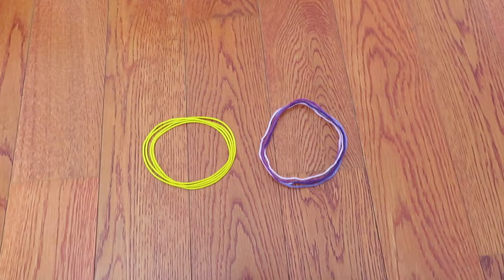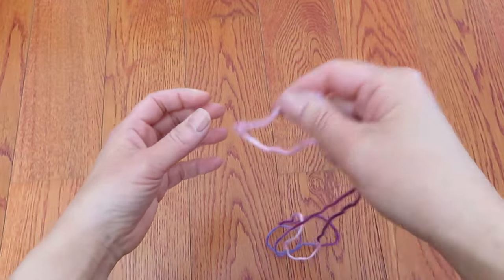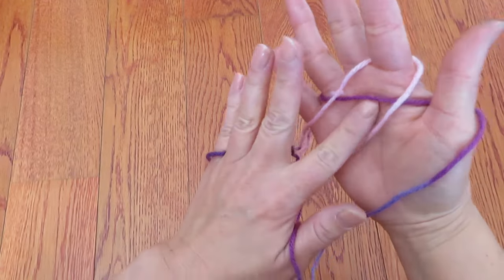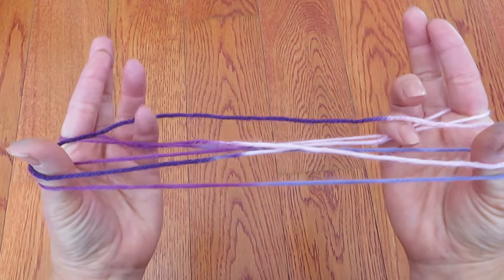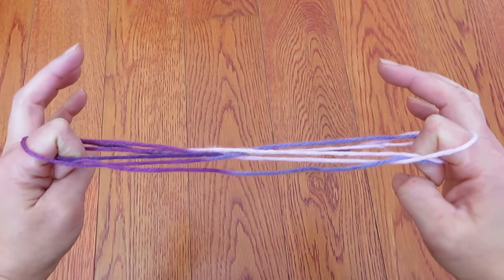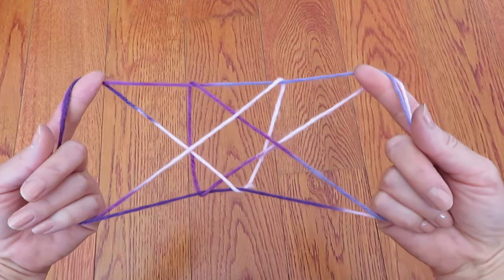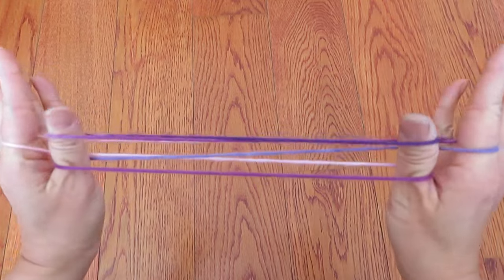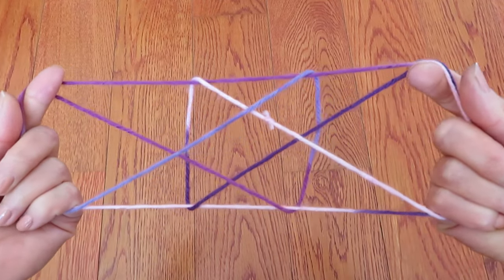((Level: Easy)) Easy Gate *Cat's Cradle/Ayatori*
Let's try this easy entertaining Cat's Cradle Easy Gate!!

Oh, you don't have Cat's Cradle String Loop??

Enjoy your time at home!!